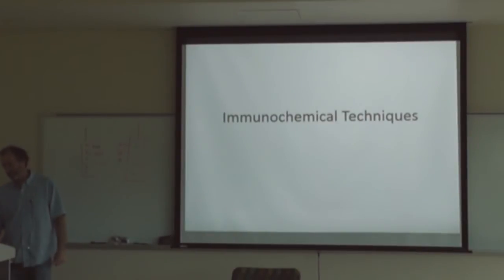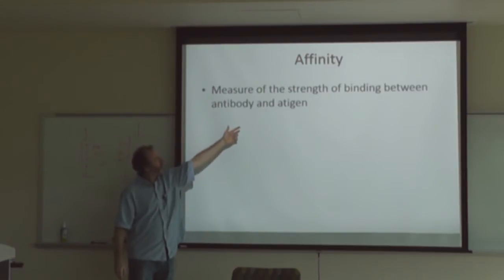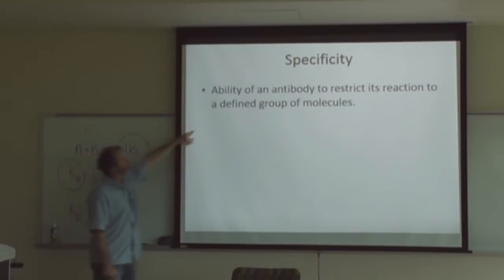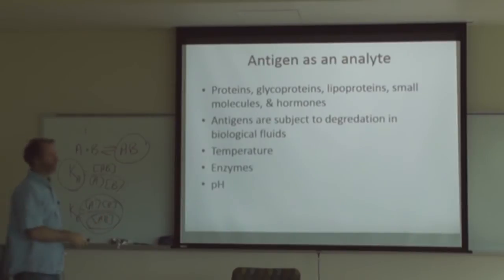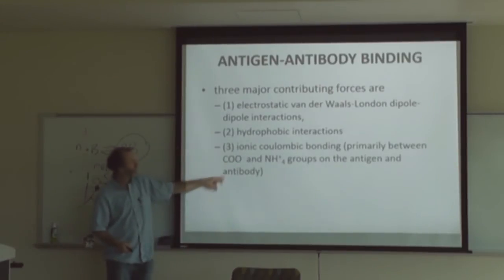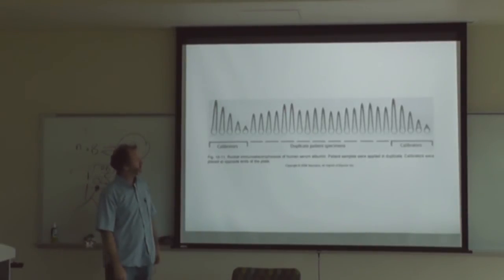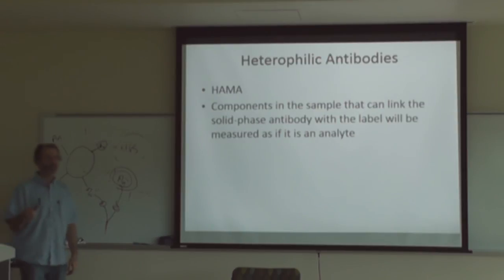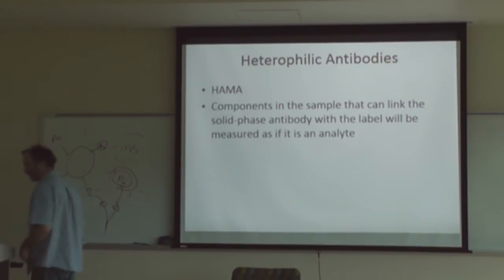Santa Fe College: Clinical Chemistry Immunochemical Techniques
Clinical Chemistry Lecture: Immnochemical Techniques
Chapter 9
Instructor: Aaron Hirko